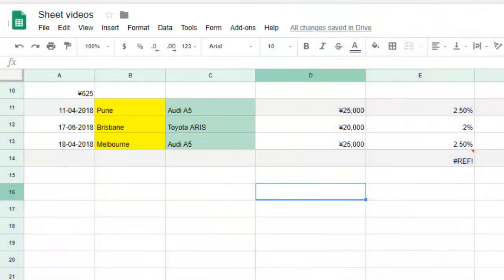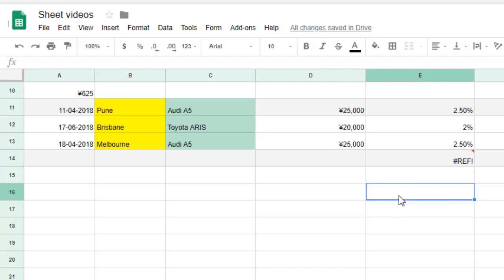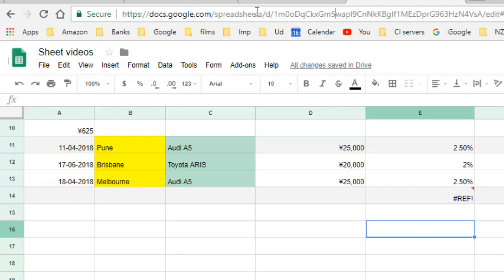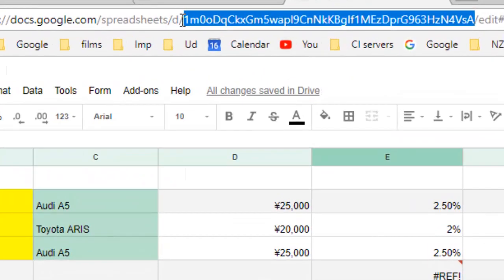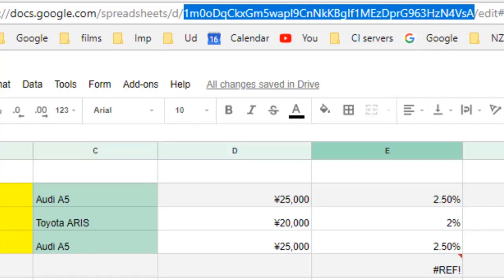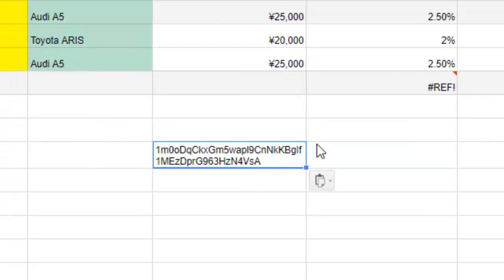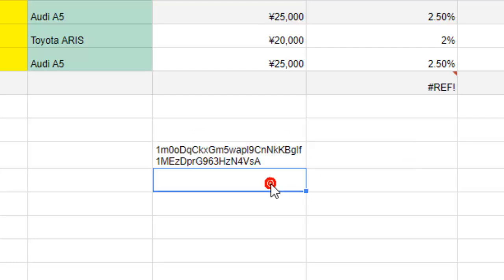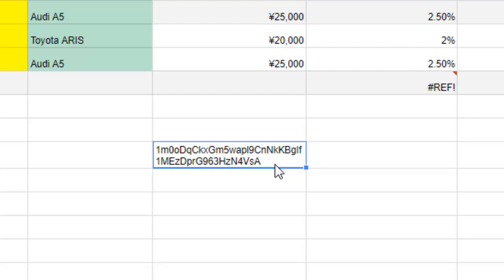How to find spreadsheet key in Google spreadsheet